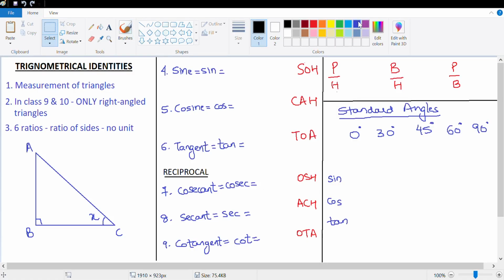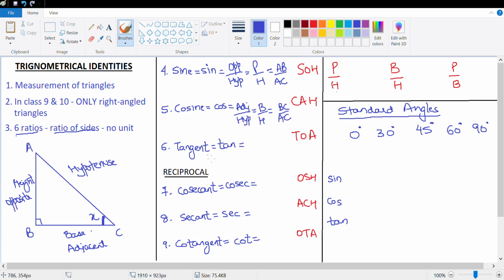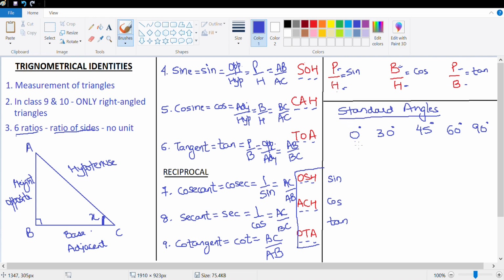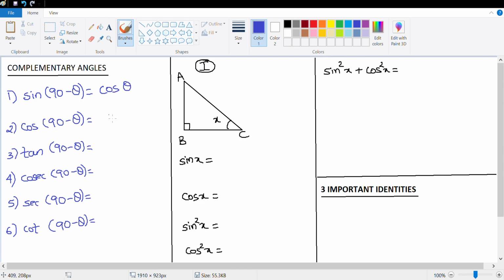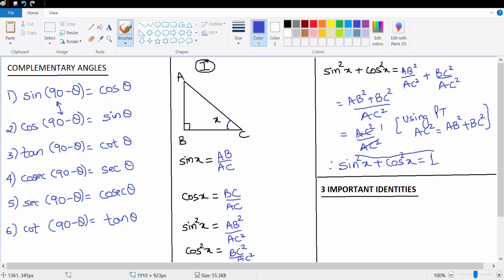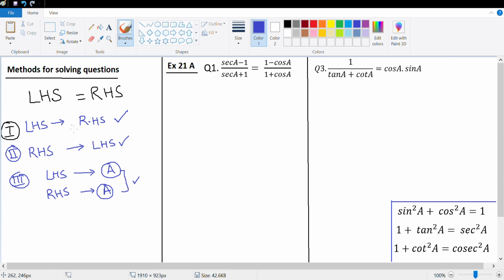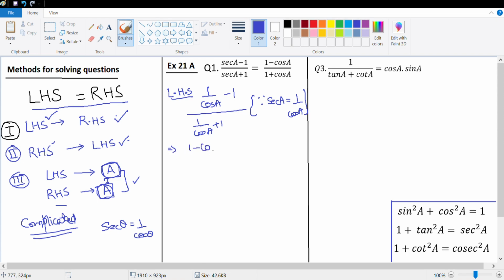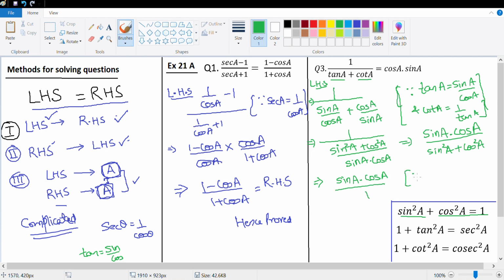Class10 Trignometrical Identities Ex 21A (part 1 of 7)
ICSE
Class 10
Concise Mathematics
Selina Publications
Chapter 21
Trignometrical Identities
Ex 21A